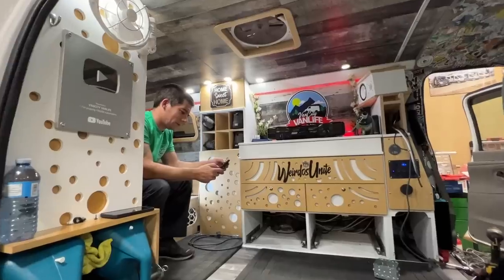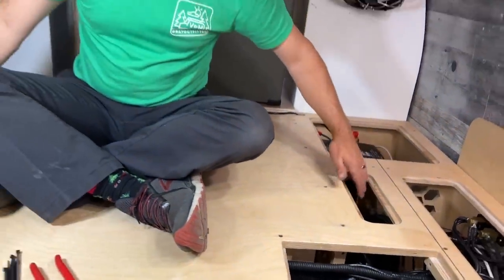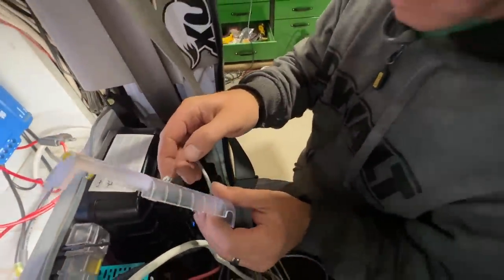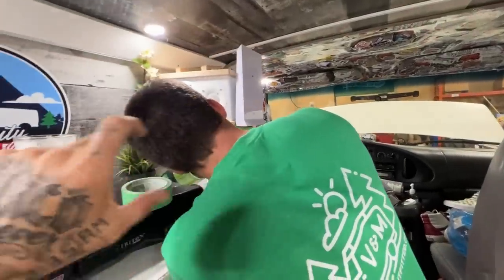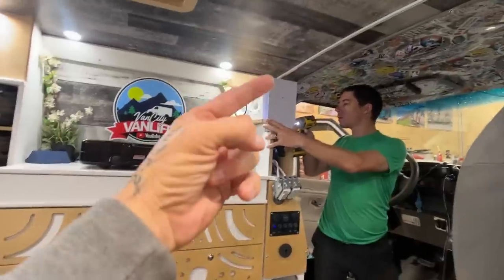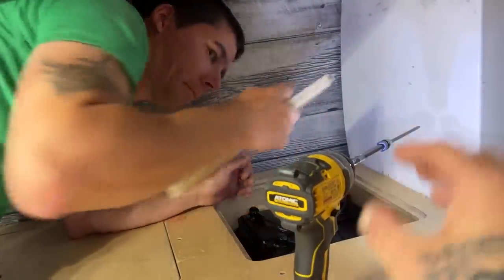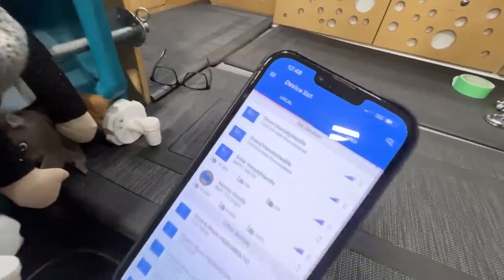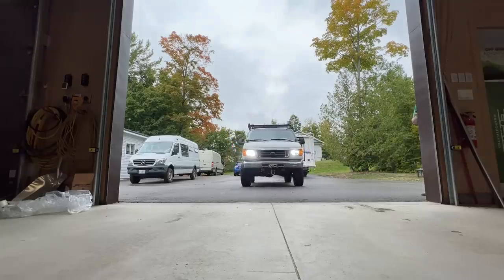WE ARE DONE. New Batteries, Vacuum Drawer, Inverter Switches. LAST DAY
Living as a Digital nomad comes with power needs to run my mobile office and mobile internet for working remotely. So we re did my whole system.

$ Wanna Toss Us a Tip! Real time updates n posts